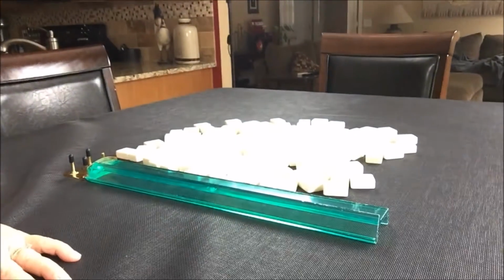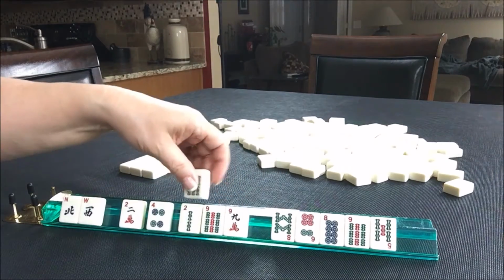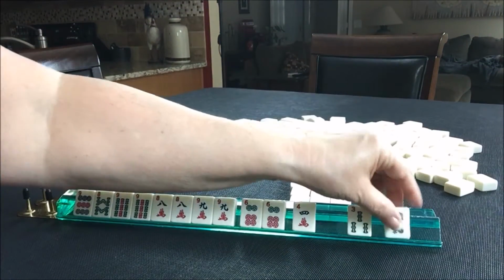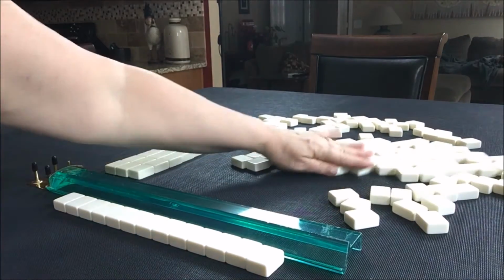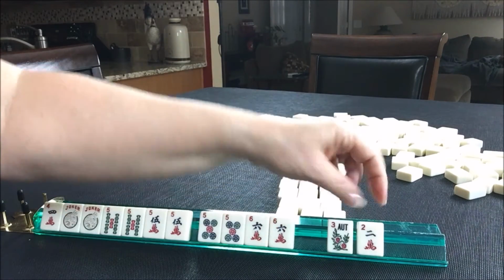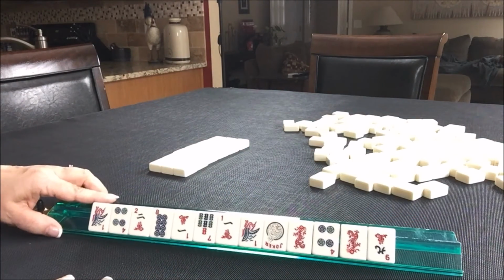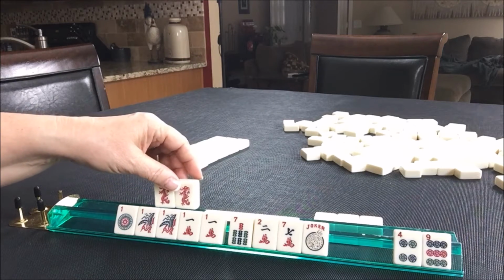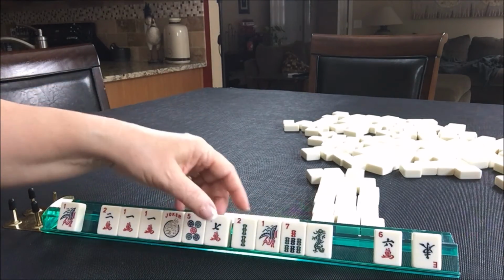National Mah Jongg League2017 Charleston Modeling 20170619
Mahjong or Mah Jongg is the 4-player Chinese tile game.

For American mah jongg, Charleston Modeling is not exactly like playing in a live game but it’s good practice with decision making as you learn how to play mah jongg and a great form of solitaire! Remember, if you receive jokers in an incoming pass, you need to exchange it for a random tile on the table – passing jokers is against the NMJL rules.

This would not only help me continue to create content that interests you but it would help others find this channel!